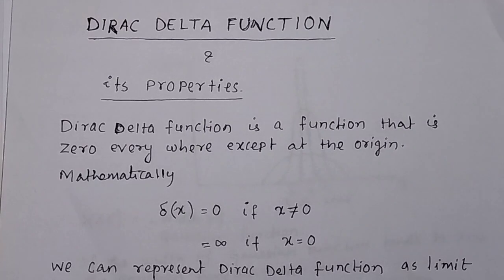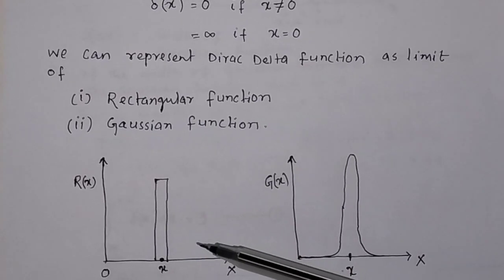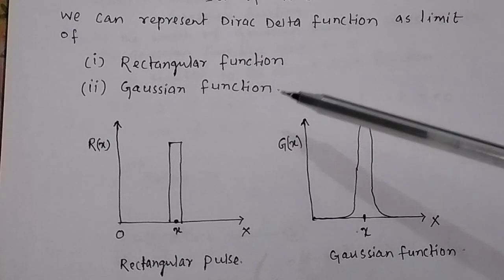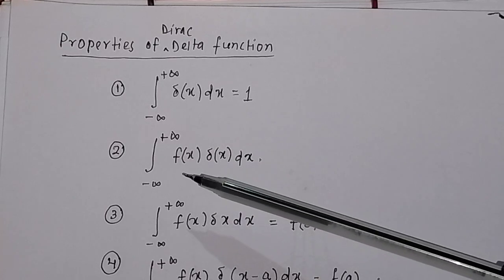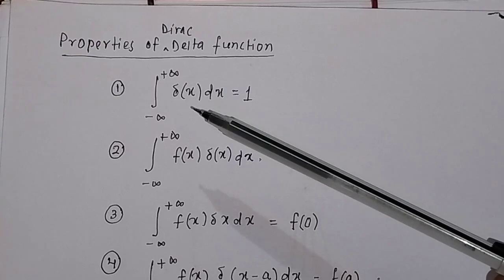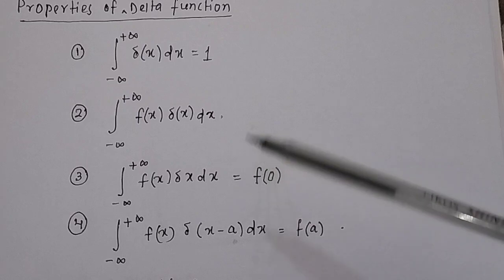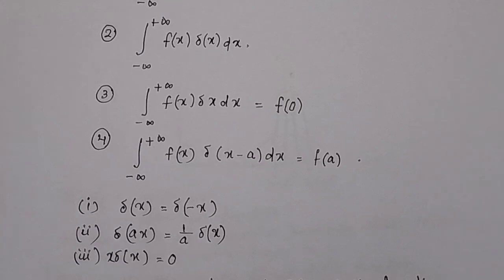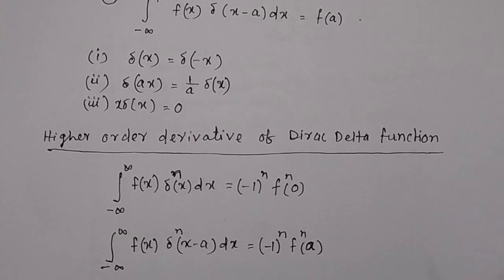dirac_delta function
Q: Discuss dirac delta function and it's properties.